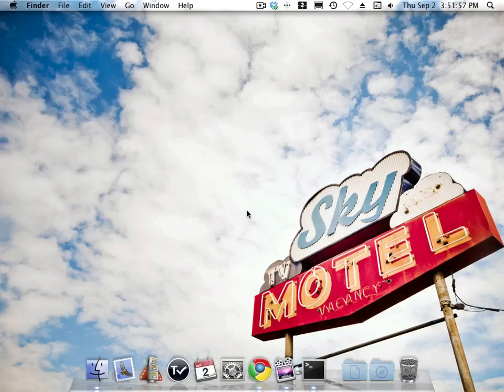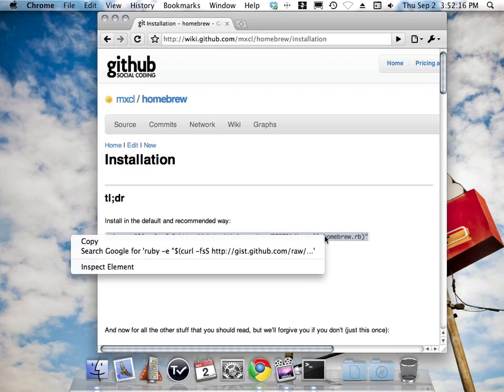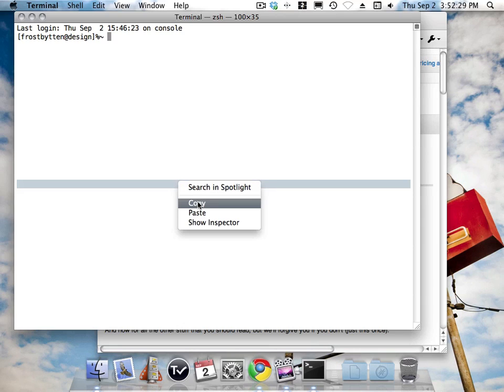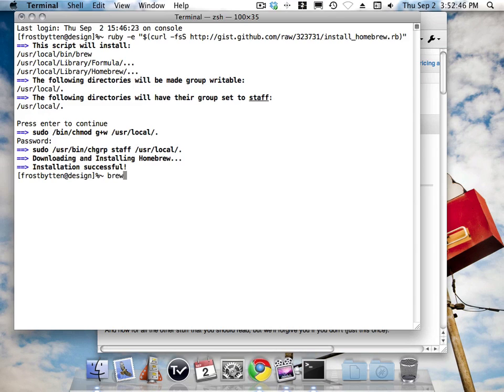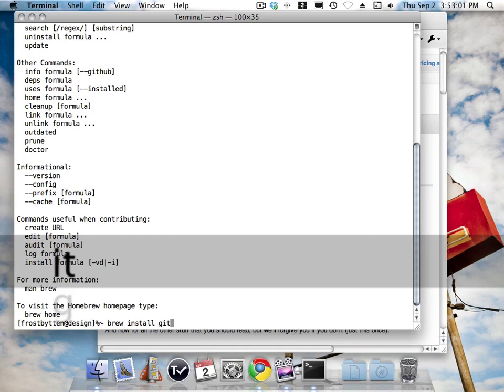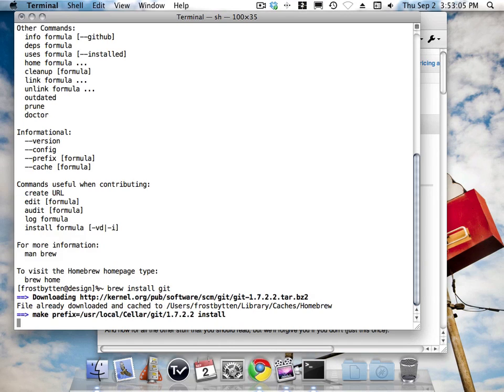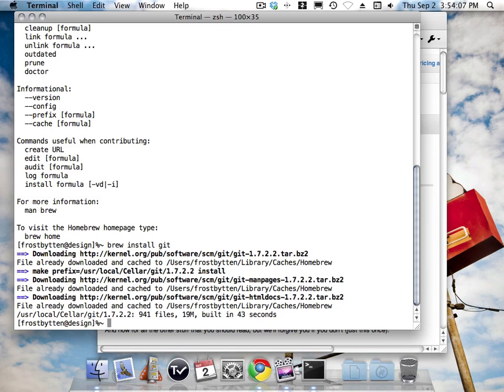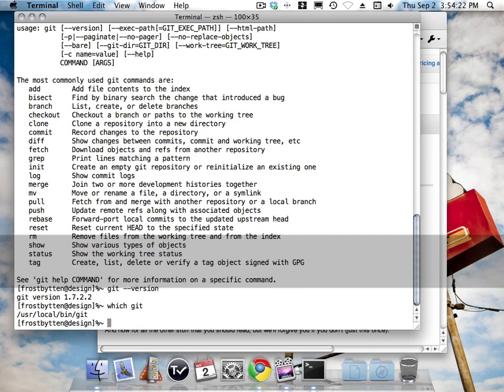Installing Git on Mac OS X using Homebrew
A video showing a simple way to install the Git SCM on your Mac OS X box using Homebrew. This video also covers the installation of Homebrew as well.